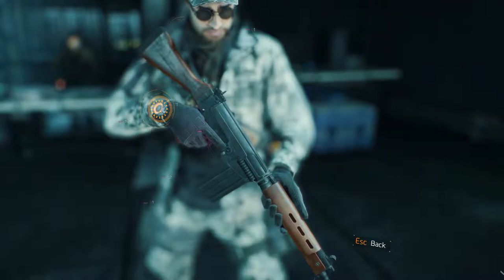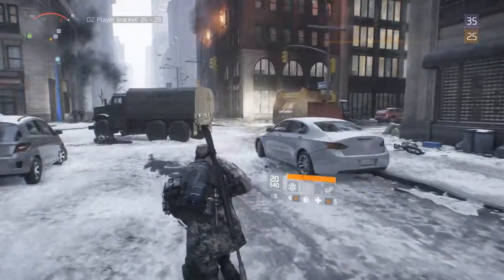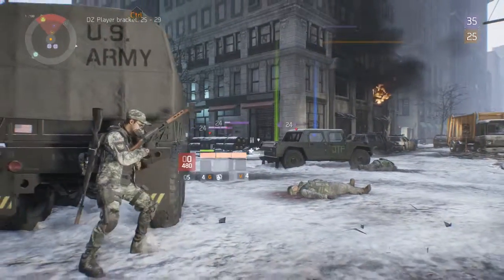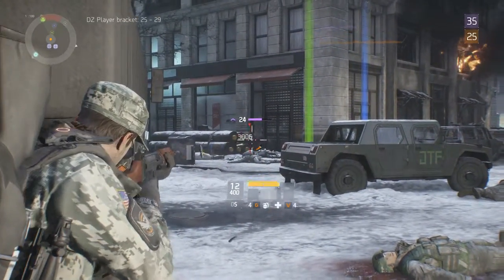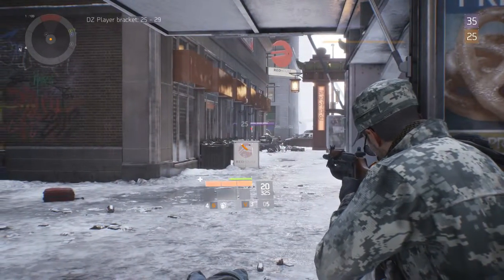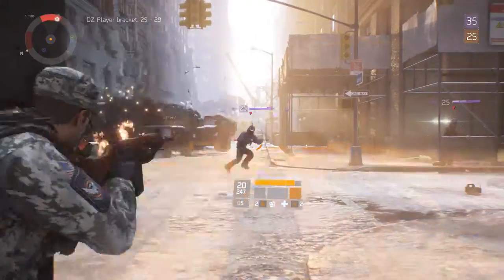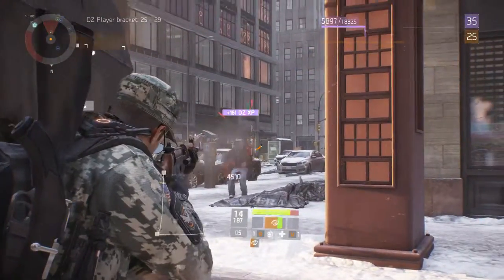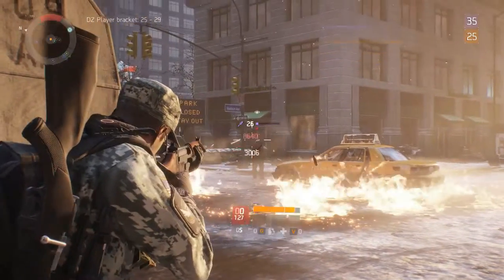The Division Weapons - Classic FAL Showcase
The Division Weapons Showcase
The Classic FAL

Let's reach 100,000+ likes!